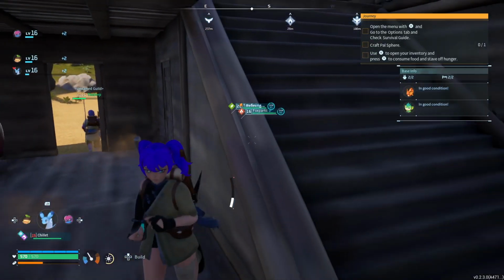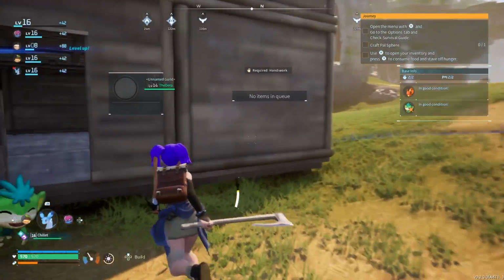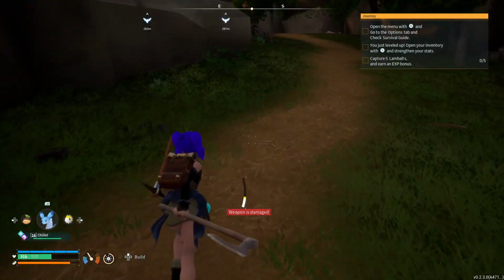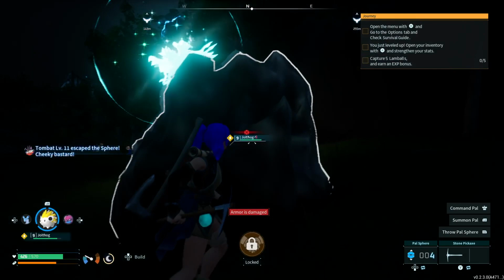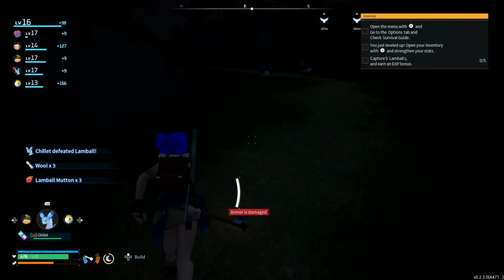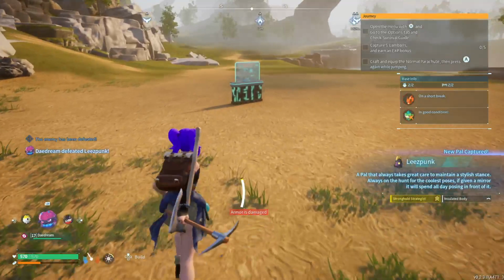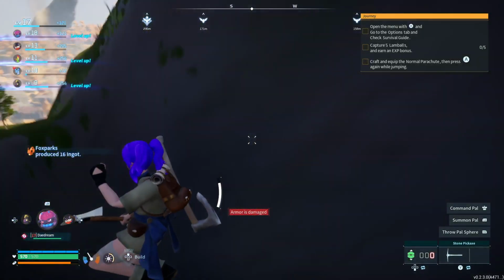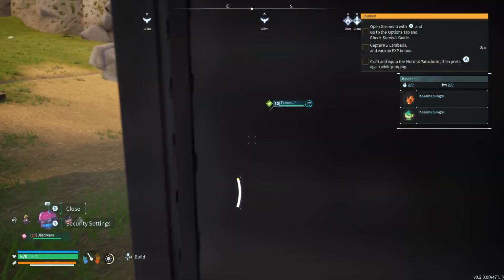Palworld Ep2: Getting Raided, And A Alpha Eikthyrdeer?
today derp and nastybuzzard hatch an alpha Eikthyrdeer and get raided by lizards, enjoy!